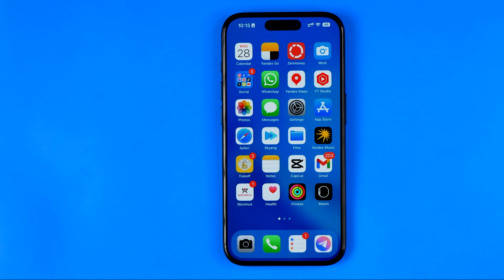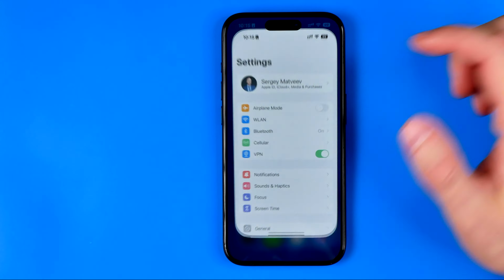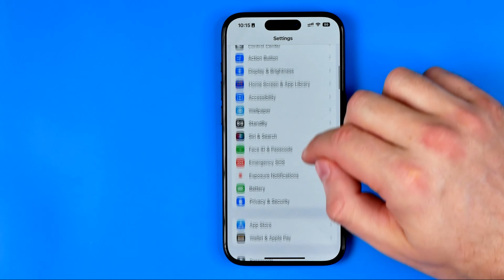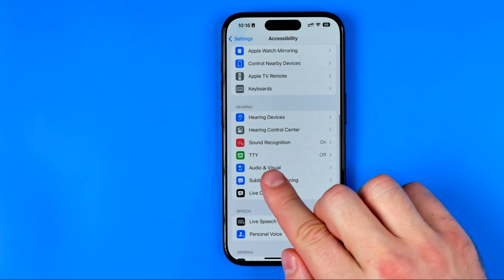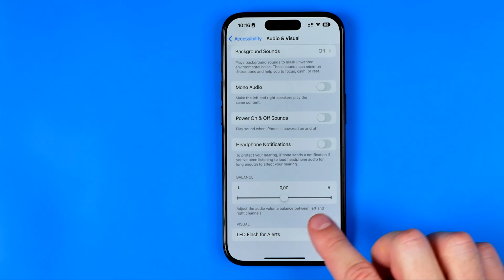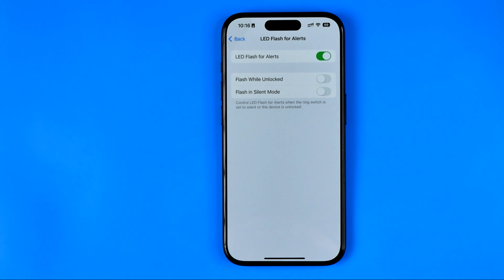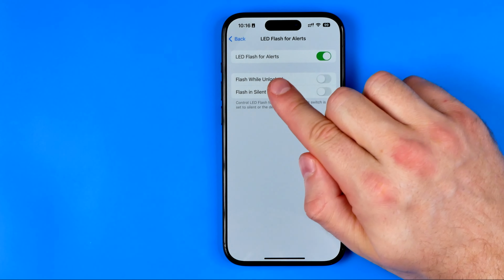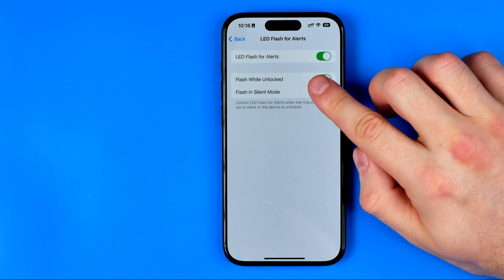How to Enable LED Flash Notifications on ANY iPhone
Here's how to enable led flash notifications on any iphone!